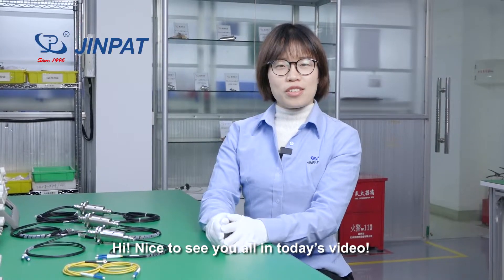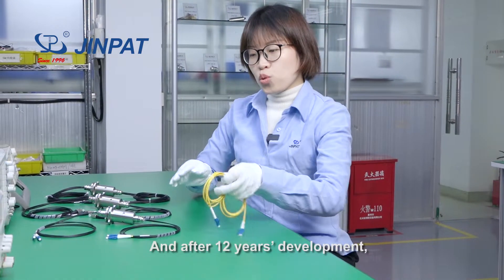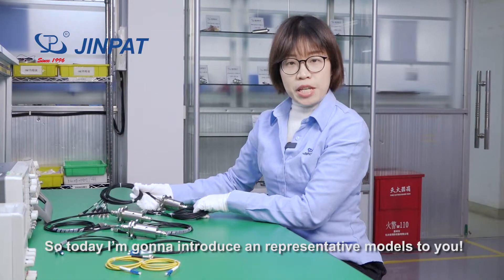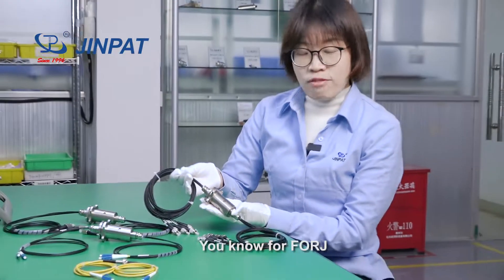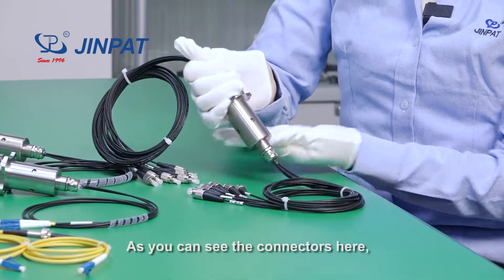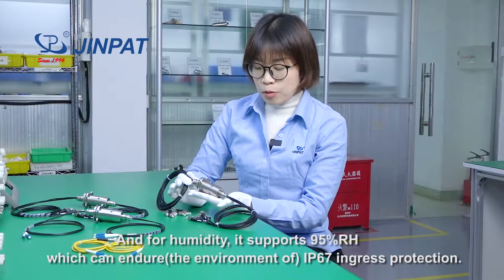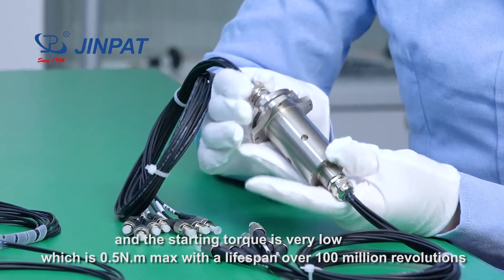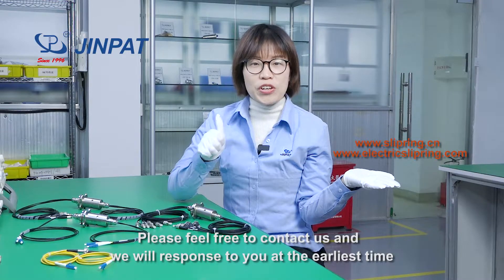JINPAT Fiber Optic Rotary Joint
Shenzhen Jingpei Electronics entered the slip ring industry in 1996 and is a professional conductive slip ring supplier integrating R&D, production and sales.
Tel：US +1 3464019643